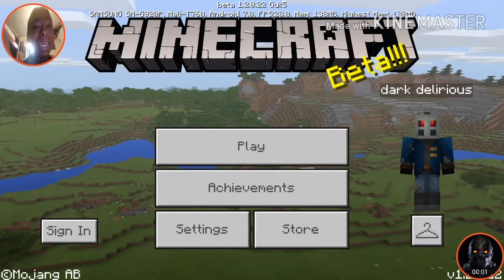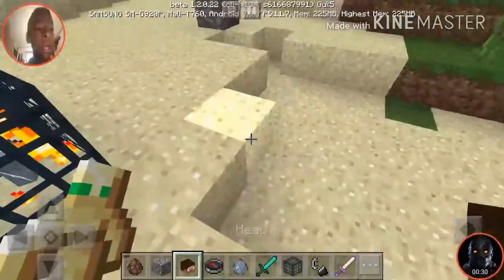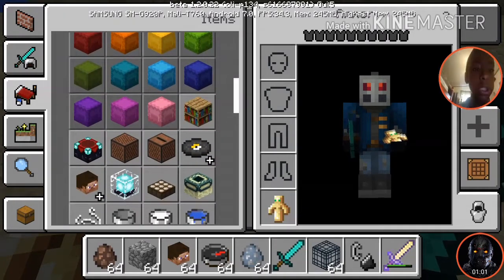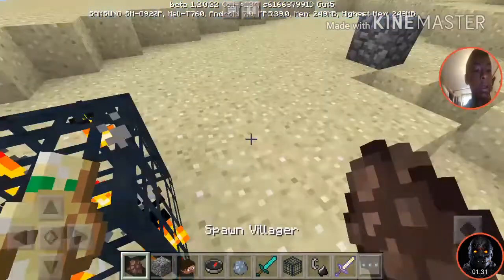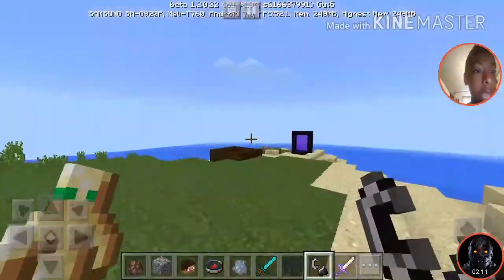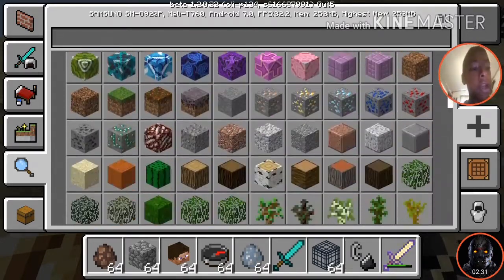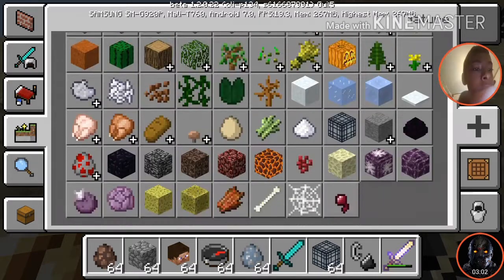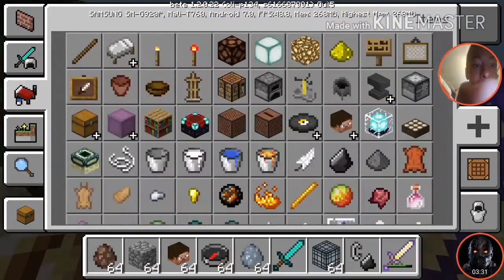Minecraft beta pocketedition